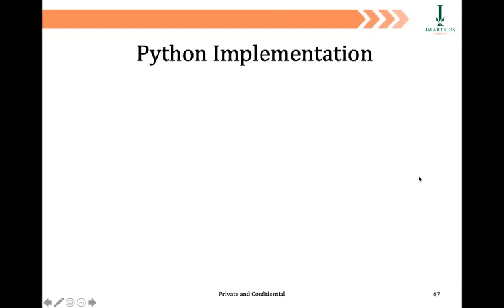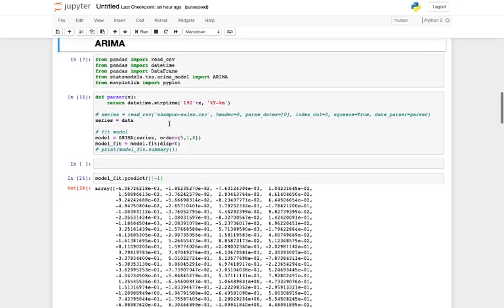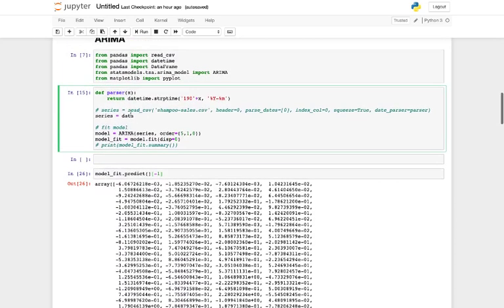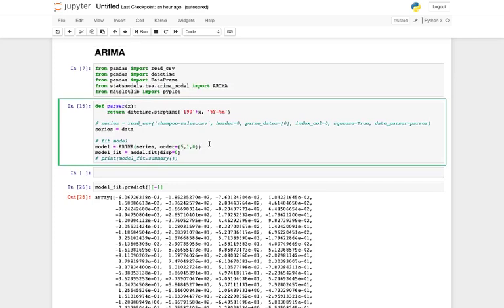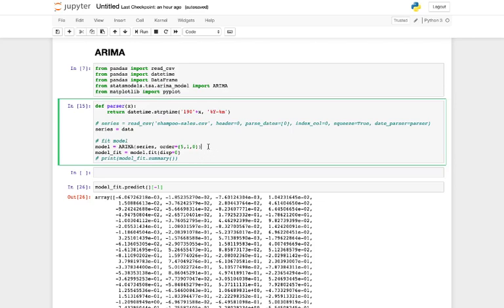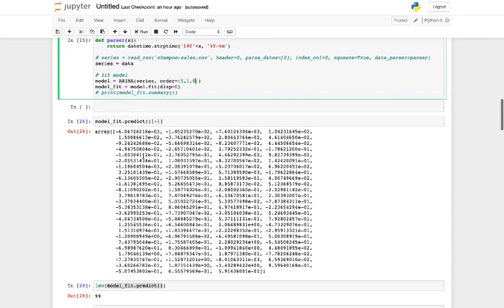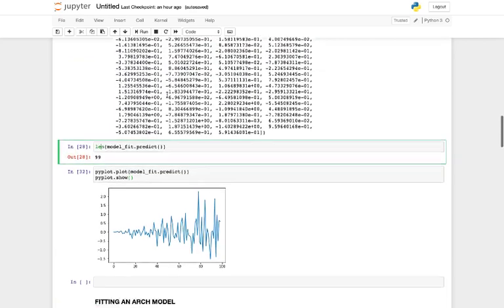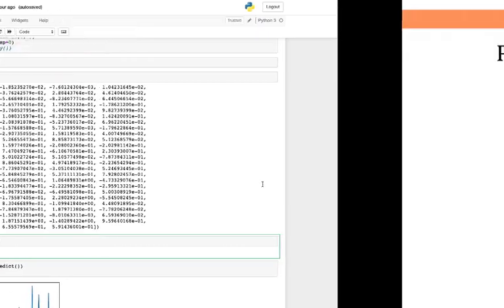Implementing ARIMA in Python | How to Build ARIMA Model in Python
ARIMA(Auto Regression Integrated Moving Average) Model Implementation in Python.
The following things are covered in the video:
1). Auto Arima Function to select the order of Auto Regression Model
2). Predicting Future temperature values using dataset

This is a well-crafted certification curriculum that will assist you in learning Python from the ground up. So you don't have to be concerned if you don't have any programming experience.

You will go from a beginner to an expert Python coder as you progress through the course. This course will prepare you for the most in-demand domains today, such as Natural Language Processing, Artificial Intelligence, and Machine Learning, because Python is commonly used to construct applications in these fields.

This course ensures that you can think Python and design and construct real-world applications by the end of it, using a combination of videos, real-world code samples, and quizzes.

How will I learn?
When you get access to the course, you will be able to see the modules within the course. Watch the videos whenever you get time and complete the tests for each module. The self-paced videos have been created by subject matter experts to ensure you learn from the best.

Will I get a certificate?
Yes, when you complete all videos and tests in the course you will be eligible for certification. Your certificate will get unlocked. You can share the certificate with others on social media and add it to your profile.